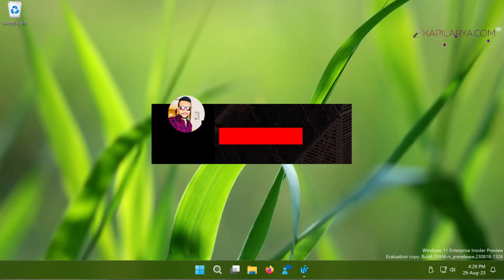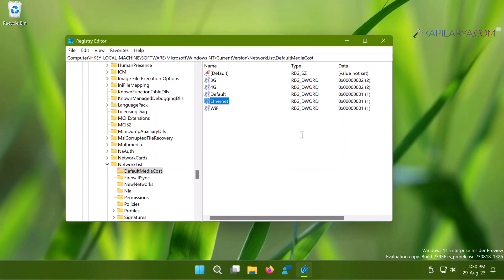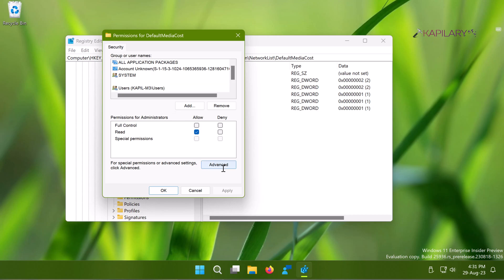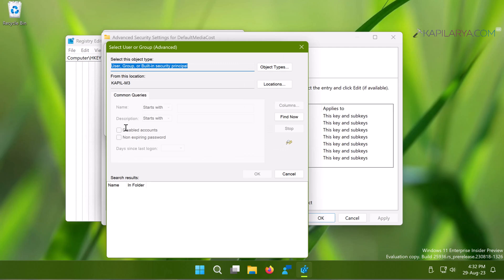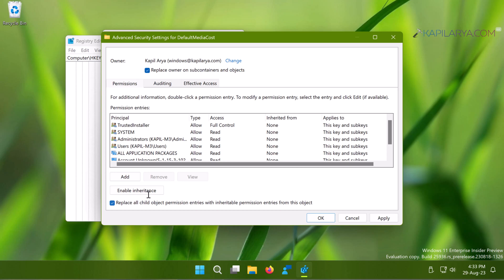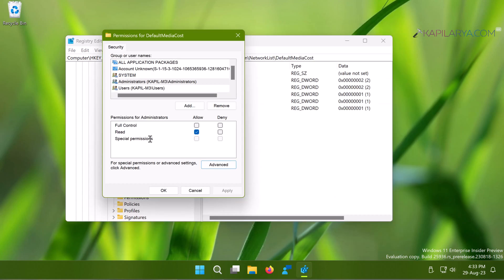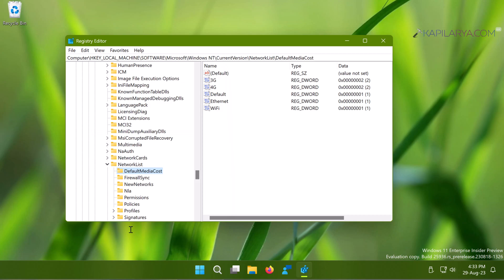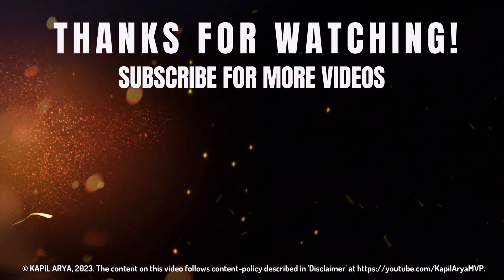Take ownership of registry keys in Windows 11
This step-by-step guide will help you to take ownership of registry keys in Windows 11.

00:00 Intro
00:18 Why take ownership?
00:49 Steps to take ownership
04:02 End screen